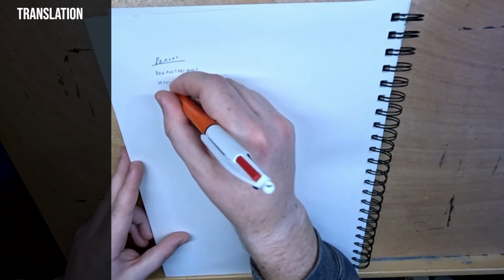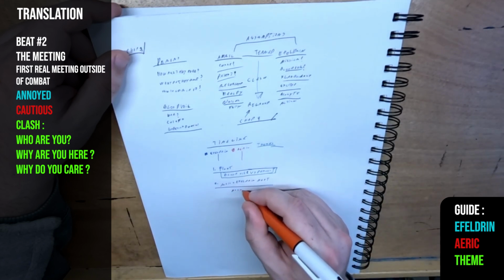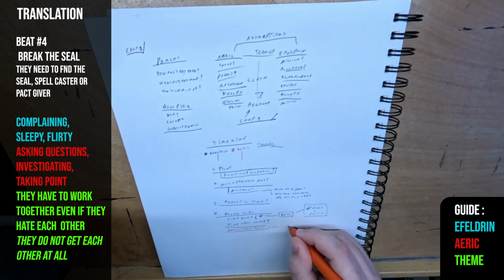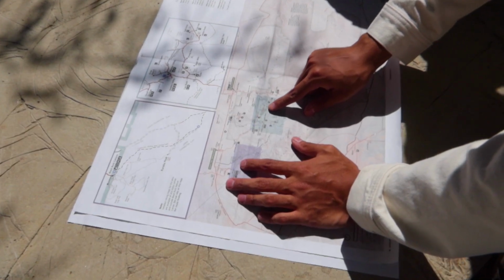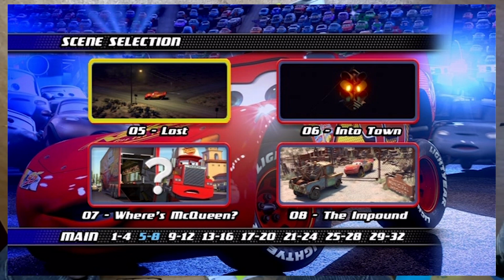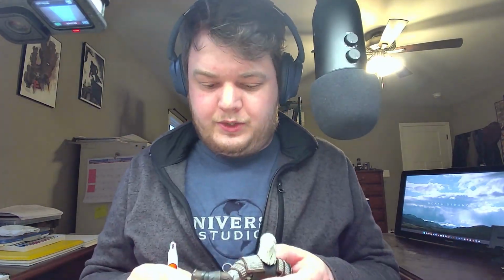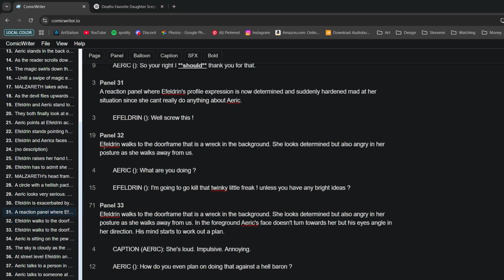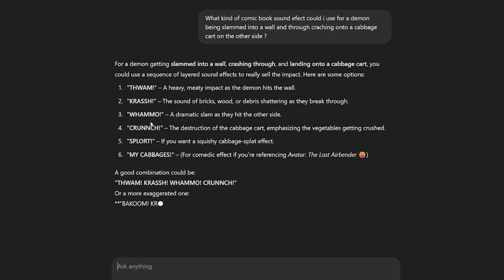Step by Step Comic Script | How to Write 4 Comics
STOP! Before you start drawing your comic, you NEED a script! Trust me, future-you will thank you. In this video, I’ll show you my personal process for writing a comic script—from brainstorming and idea mapping to thumbnailing your pages.
I’ll be breaking down how I’m scripting Death’s Favorite Daughter, my webcomic, so you can see my rough (and messy) method in action. If you struggle with organizing your ideas or turning them into a functional story, this guide will help!

Timestamps:
0:00 Intro gag
0:58 Getting started
1:58 Idea Mapping
7:25 Thumbnailing
12:04 Scripting
14:45 Refinement
17:36 Finalize
18:05 Final thought
18:52 After Credits Scene